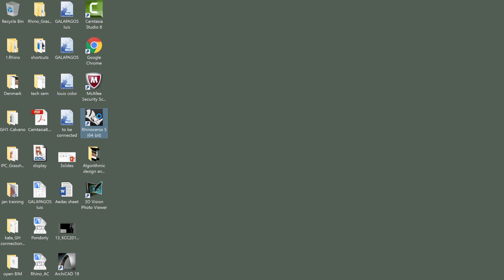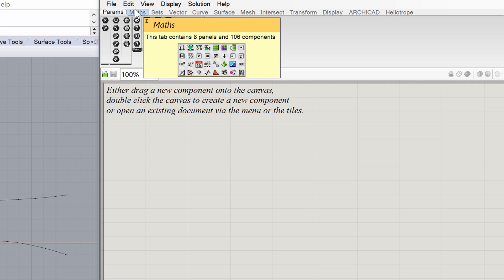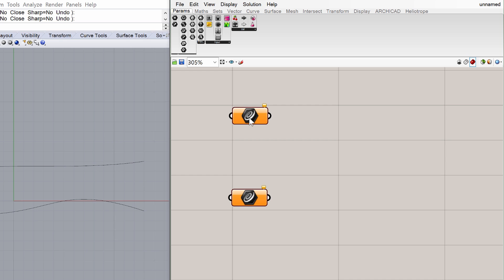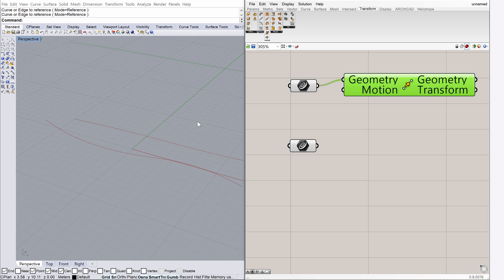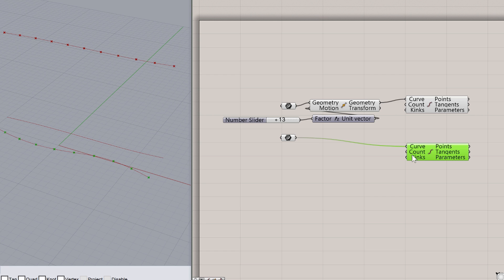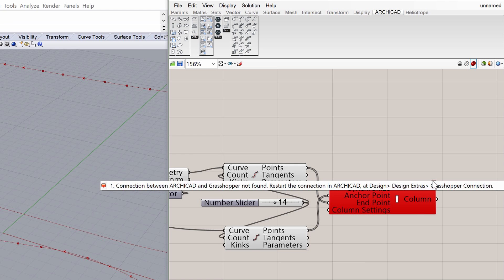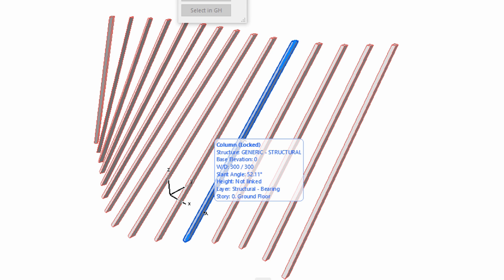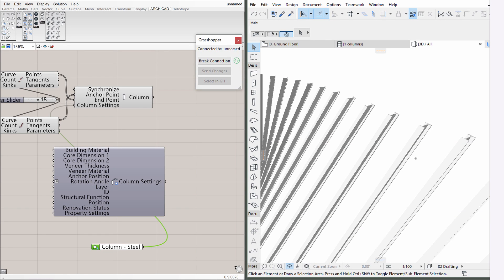Grasshopper-ARCHICAD Live Connection - Columns [2]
This video shows how Grasshopper as well as the Grasshopper – ARCHICAD connection works. In this exercise Curves will be used, division points will be added and ARCHICAD columns will be created. The display needs to be split into two parts: one for Rhino and one for Grasshopper.